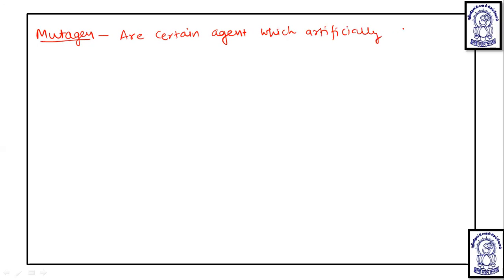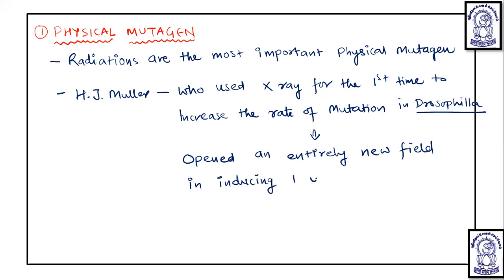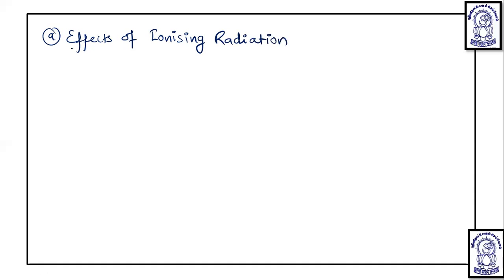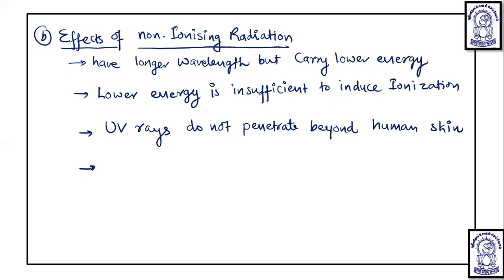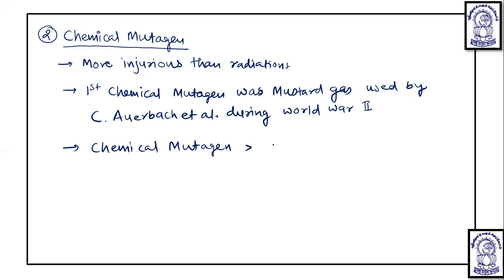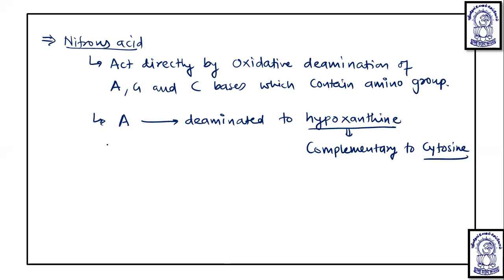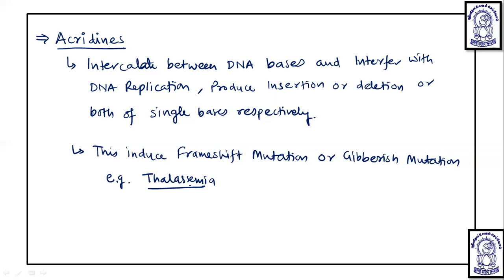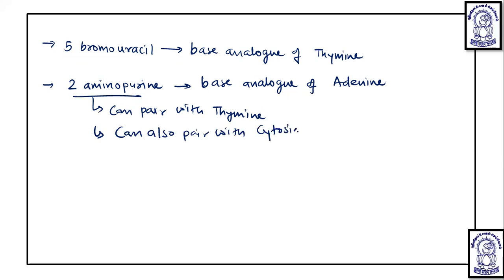NEET | BIOLOGY | BOTANY | PRINCIPLES OF INHERITANCE & VARIATION | LECTURE 21